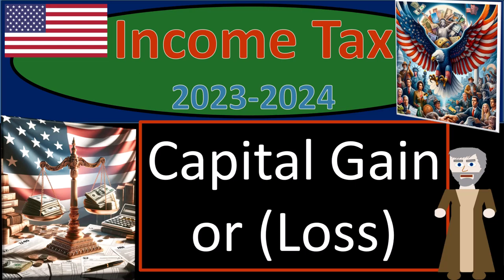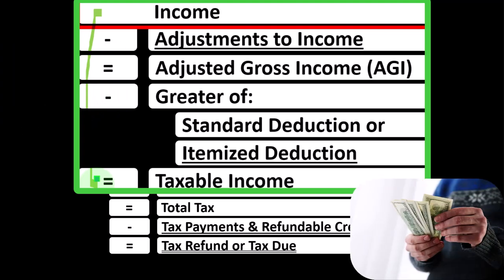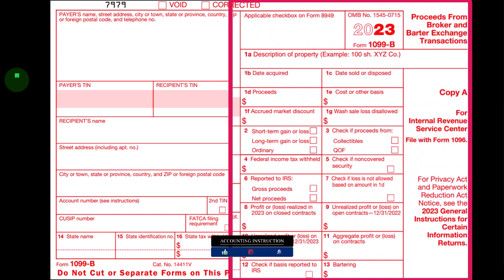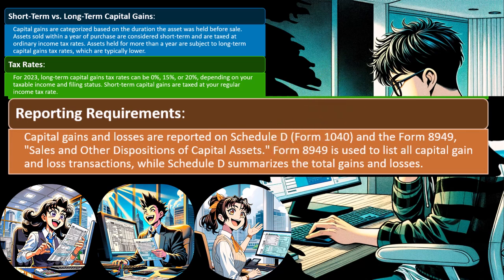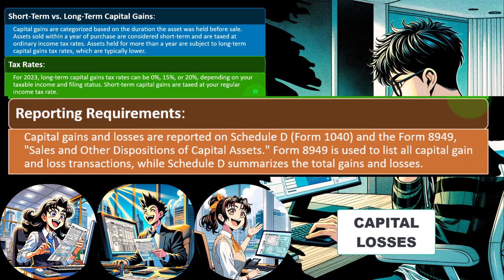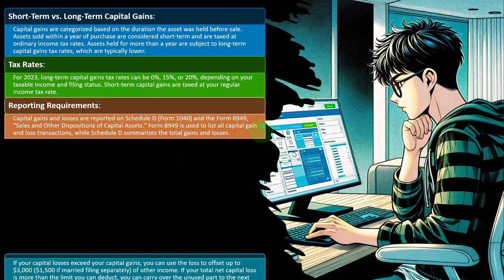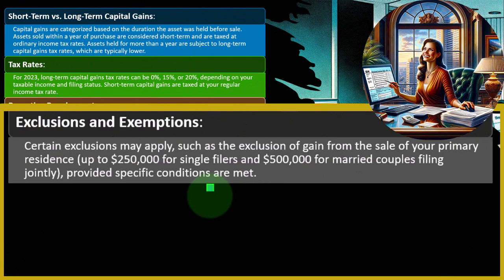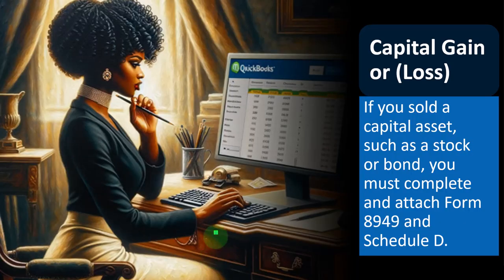Capital Gain or (Loss) 3360 Tax Preparation 2023-2024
Capital Gain or (Loss)
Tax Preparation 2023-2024